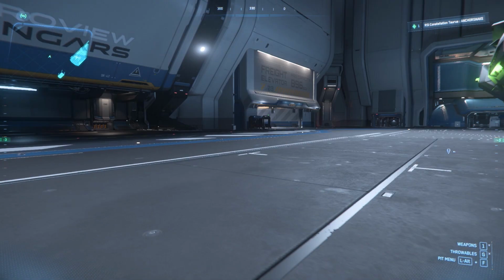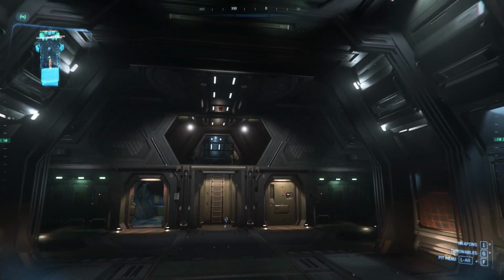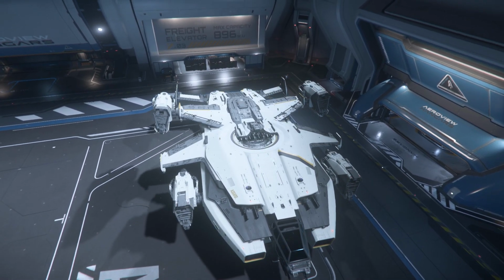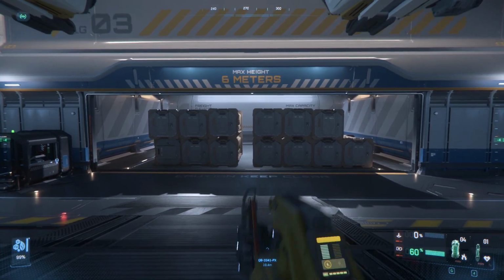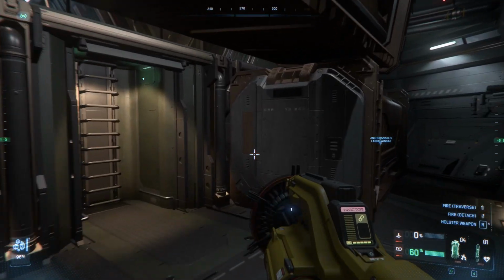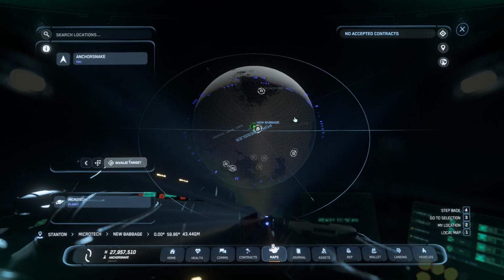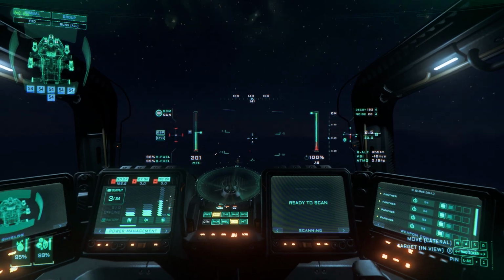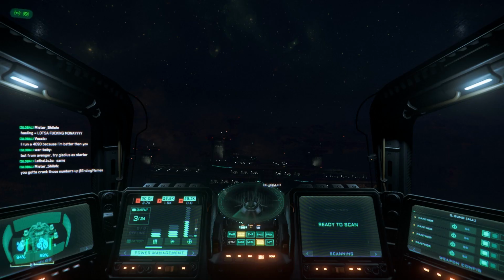Star Citizen, The Asgard, New Medium Cargo Hauling King! Fast & Easy 256 SCU Cargo Loadout Guide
This past week during Invictus Fleet Week the New Asgard was shown off to the public.  Yesterday I was able to test it out and Wow this ship is amazing!   The Asgard has the flight characteristics, view, and teeth of a fighter but can haul a pile of cargo.  The standard loadout is 180 SCU, my 256SCU loadout is faster, with less containers to load, and will earn you more credits!

The pain scheme on the stock Asgard reminds me of Cerberus from Mass Effect, I love it.

If your into cargo hauling and looking for an upgrade from the C1, Freelancer, or Freelancer Max ships, this is the one to get!  The Asgard is a joy to fly, it's easy to load, and you can literally jump out the sides of the ship.  Epic!

00:00 Introduction
00:28 The Constellation Taurus
05:37 The Asgard
13:37 256 SCU Cargo Loadout
21:05 Flying The Asgard
23:32 Testing Guns at Euterpe
27:42 Back at Babbage, Flight Axis Testing
31:02 Unloading 256 SCU of Cargo
34:52 Cargo Unloading Complete
35:33 Final Thoughts
37:02 Cleanup Time and Ending.